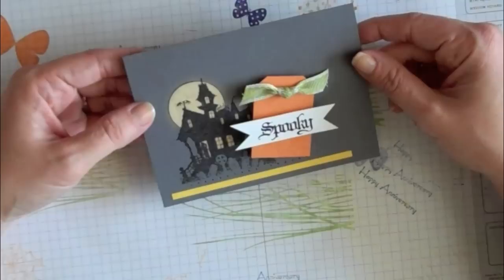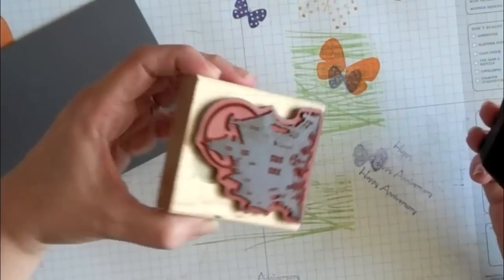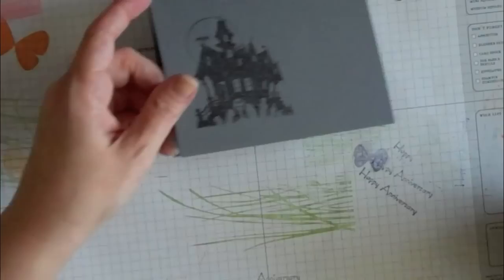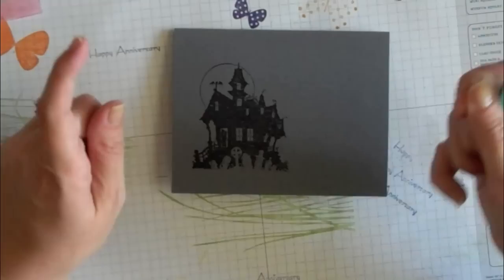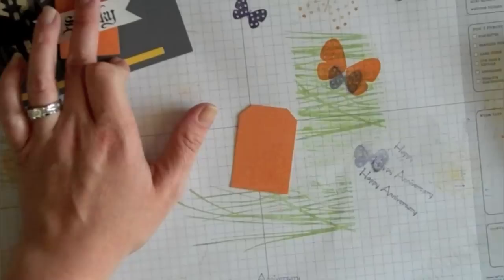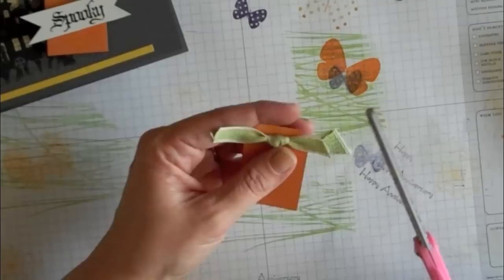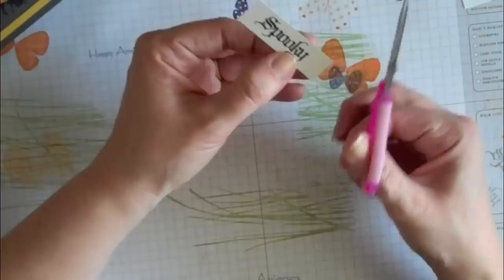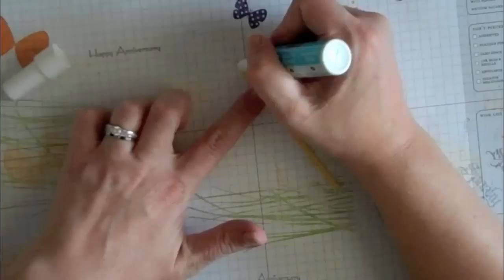Bleaching with an Aqua Painter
Bleaching with an Aqua Painter and some other tips.

Happy Stamping!!